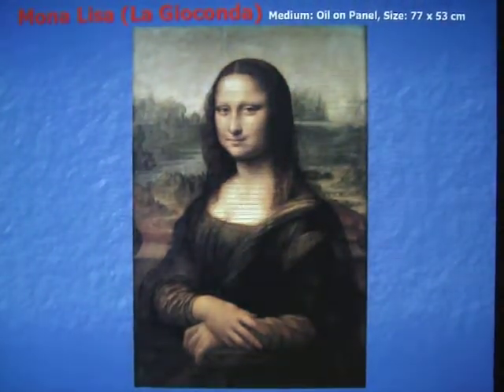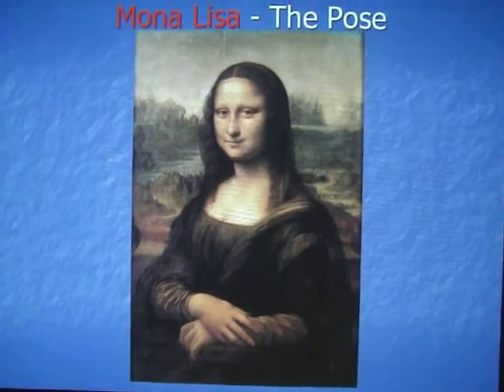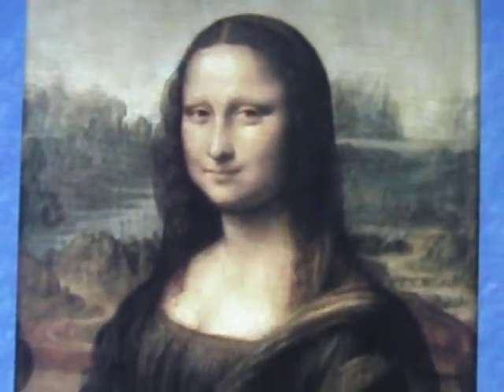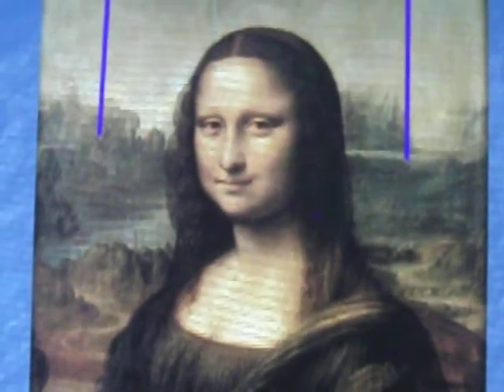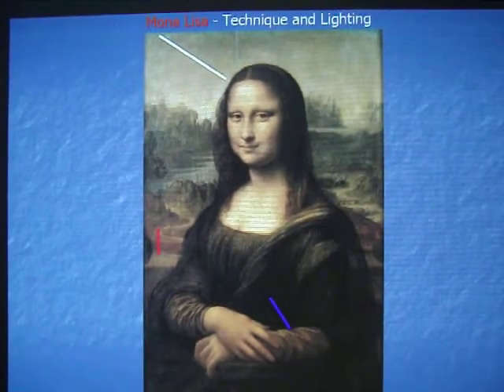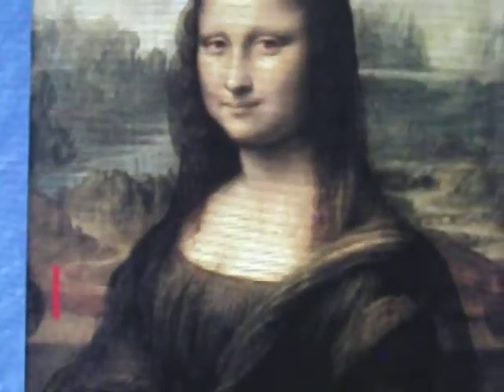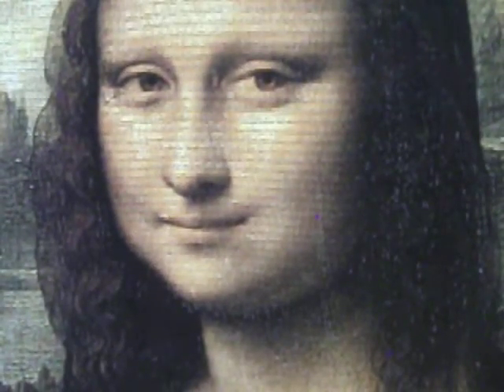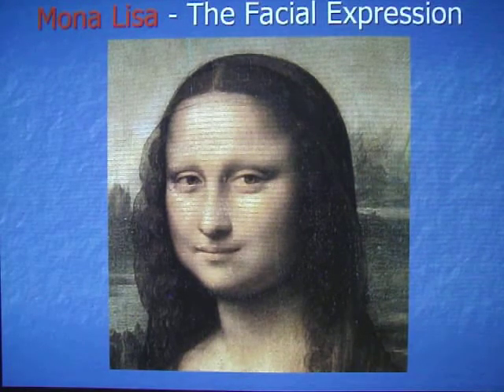Insights about the portrait painting Mona Lisa and Leonardo Da Vinci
This video describes different aspects of the portrait painting Mona Lisa by Leonardo Da Vinci. The aspects discussed include the painting technique and lighting, as well what Leonardo Da Vinci wanted to express and convey in the painting. This video provides insight about the story the portrait of Mona Lisa, which is the result of the highest painting skills combined with an excellent knowledge about human anatomy, optics light and geology.